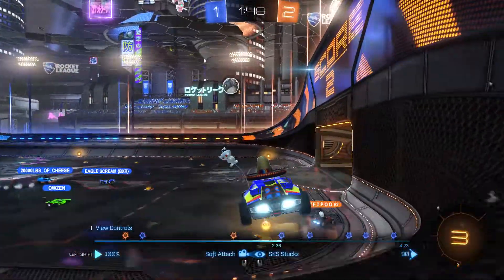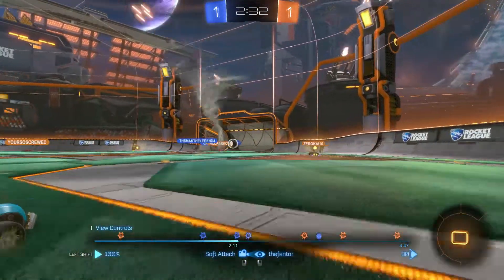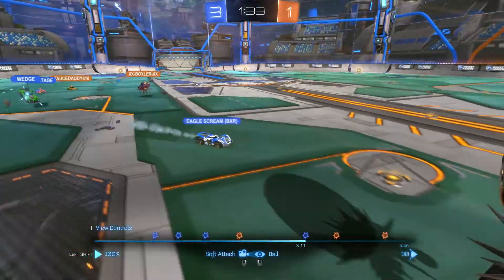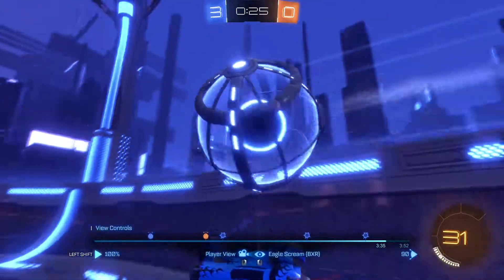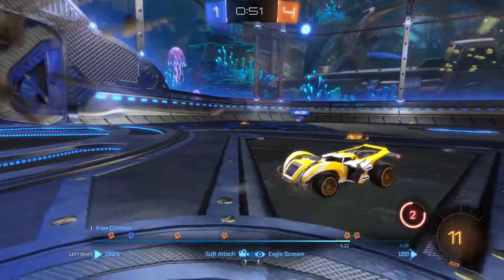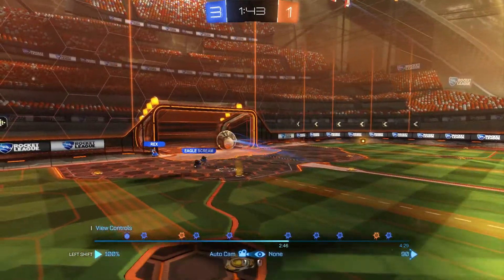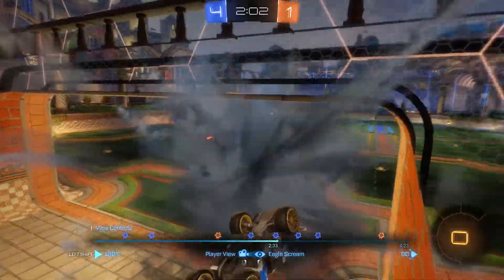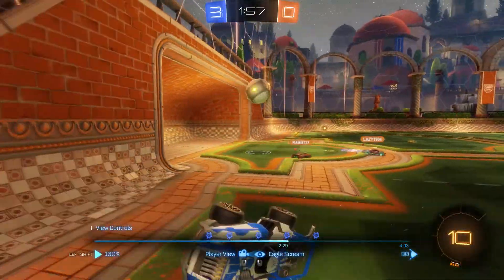Rocket League Highlights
A ton of rocket league highlights from soccar, rumble, and dropshot.  A few good noob tutorial guides in a few of them...